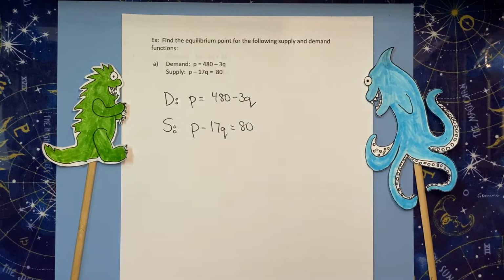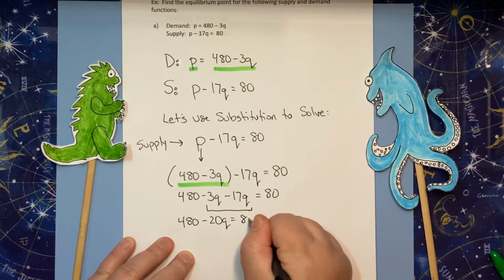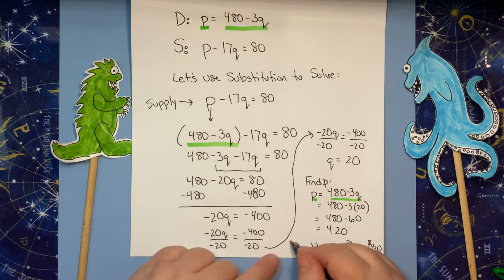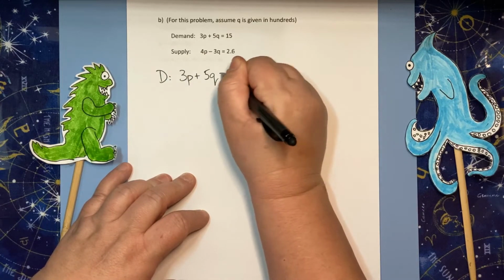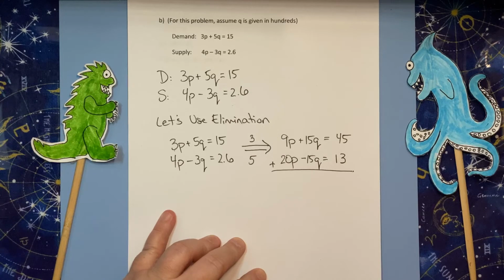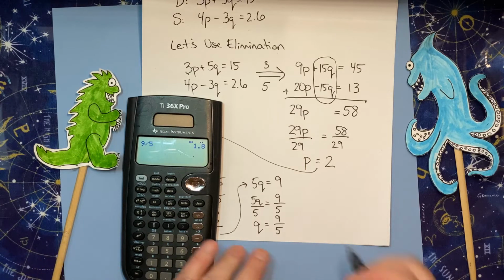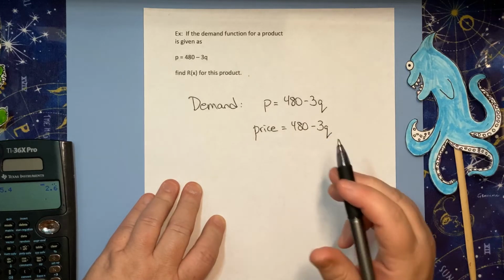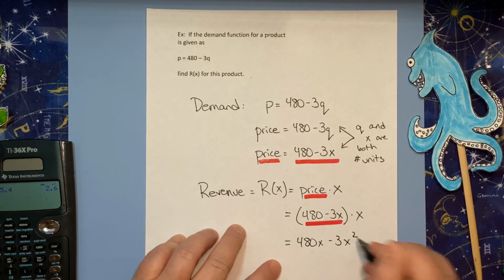75 1.6 Applications Part 3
Two examples of how to use algebra to find the market equilibrium, plus a short discussion of the relationship between the demand equation and the revenue function.